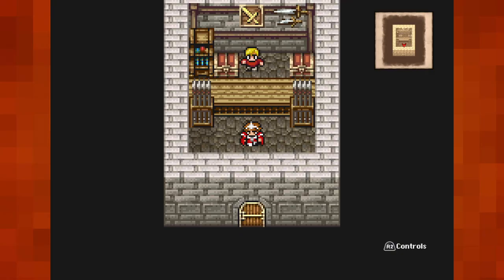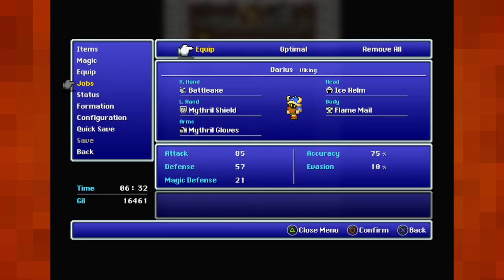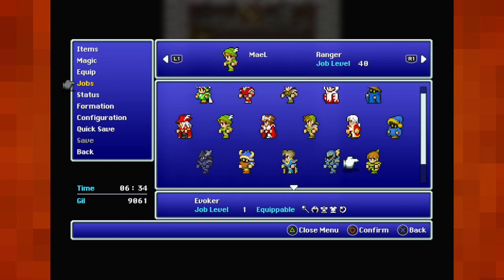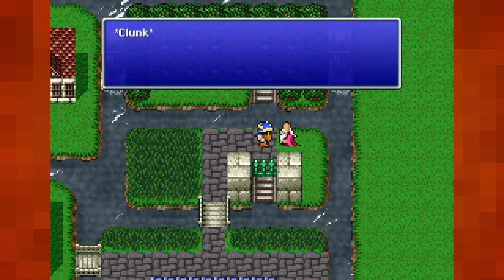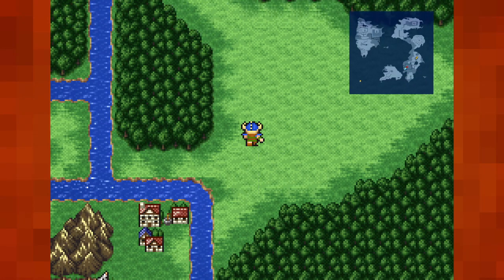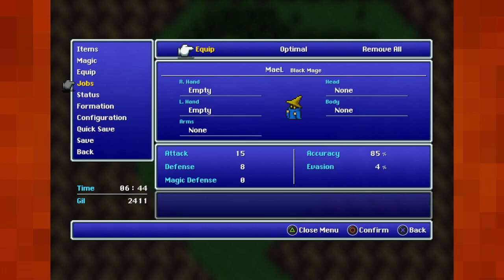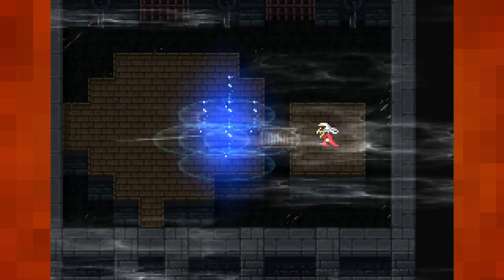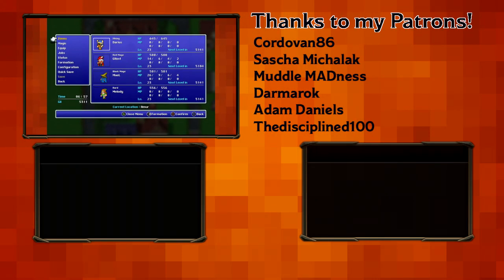Let's Play Final Fantasy III |10| Leveling Woes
We only JUST got some new jobs, and while I'm sitting here, thinking on who to make what, we also have a sewer to explore and some annoying old guys to ignore.